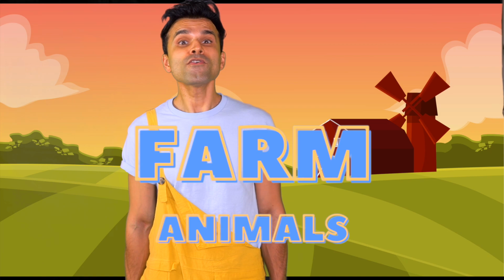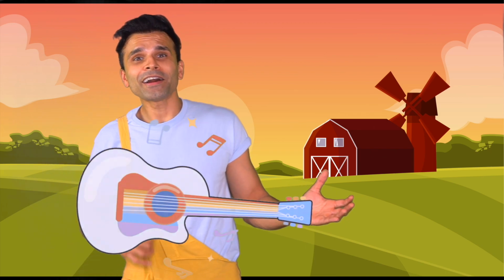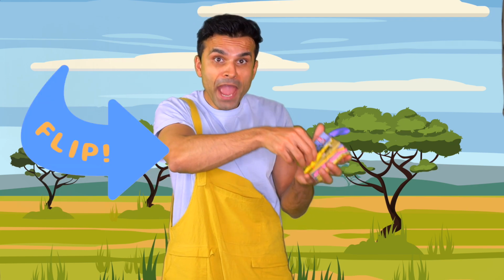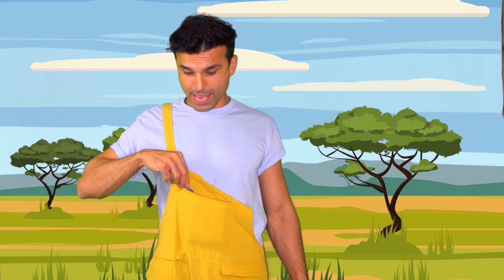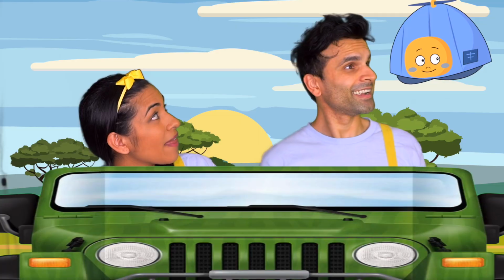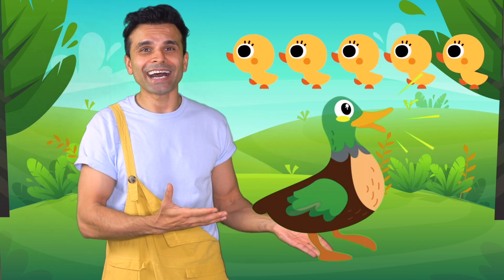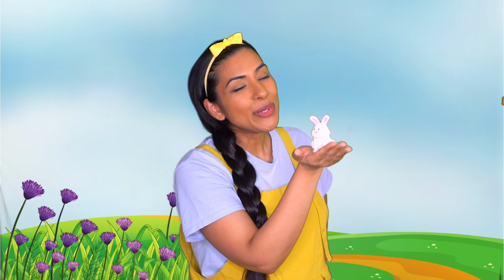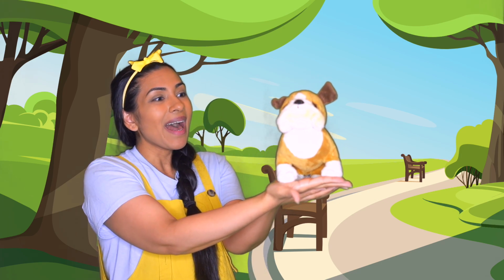Learn to Talk Animals Fun and Educational Learning for Toddlers,Babies: Sounds, Colors, and More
In this video your little one will learn all about animals with the help of Mr. Pod, Ms. Pod and little Pod! Learn Farm Animals, Animal sounds, Colors and Letters, learn to talk words, Go on a Safari adventure, Count Animals, Pretend play skills, Read an Animal Book, Play games, Sing Old Macdonald, sing five little ducks in this fun and engaging video.

Your little will be engaging and interacting through imaginative play and songs in this educational video which will help them in learning the many animals! Through repetition presented in multiple ways your toddler will be able to pick up on the different animals, colors and sounds they make. The pods use fun learning toys to excite and interest kids to play and learn. This video is jam packed with important animal learning concepts!

Singing songs is a great way for toddlers and babies to learn as they focus and listen carefully to the music and repeat the words. Through songs and nursery rhymes movement is encouraged. Music ignites all areas of children development and skills including intellectual, language, social-emotional, motor, and overall literacy.

Here on Littles learning pod we strive to make screen time interactive not “passive” by encouraging talking, imagining, singing and playing to make screen time more beneficial and educational. Have your little one learn, grow and play here on littles learning pod!

Here on LittlesLearningpod we are dedicated to helping young learners develop their language, cognitive, and motor skills by providing them with engaging and interactive resources. Our team is comprised of experienced educators and parents who understand the importance of providing a safe and nurturing environment for children to learn.

We offer a wide range of educational content that covers topics such as words, shapes, colors, and much more. Our teaching approach is slow, yet effective, as we believe that young children learn best through a fun and interactive learning experience.

With our many years of experience teaching kids, we have helped thousands of children develop their skills and reach their full potential. Our channel provides a safe and fun learning environment where children can explore and learn at their own pace.

We are passionate about education and committed to providing high-quality resources that are both engaging and informative. Join us on our journey to help children learn and grow through our fun and interactive learning channel.